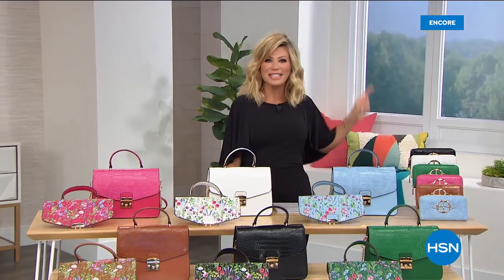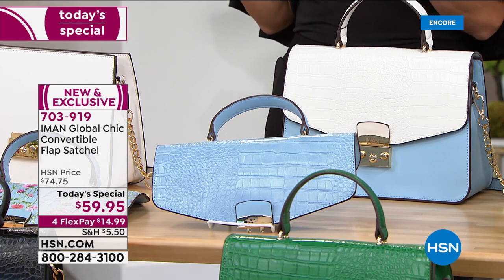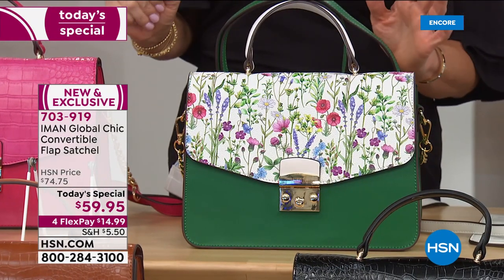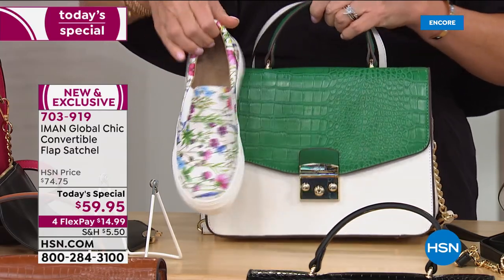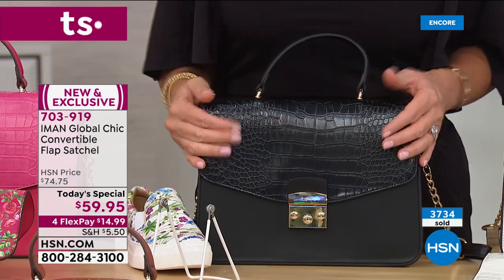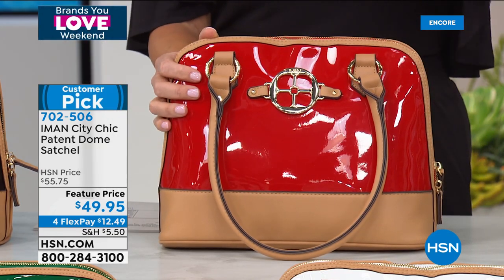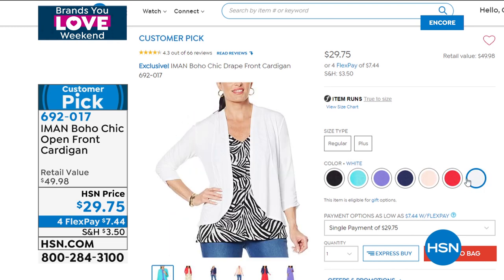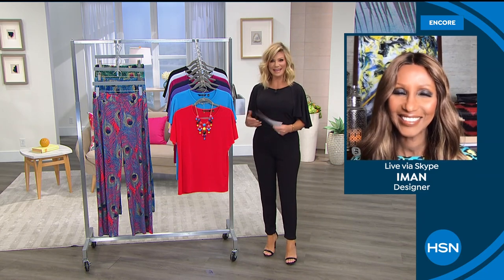HSN | IMAN Global Chic Fashions 06.27.2020 - 05 AM